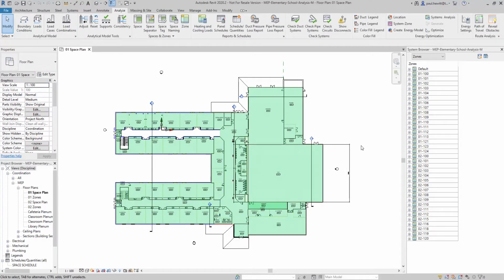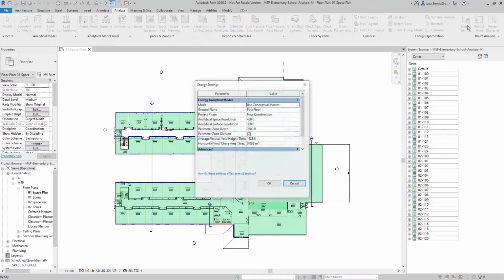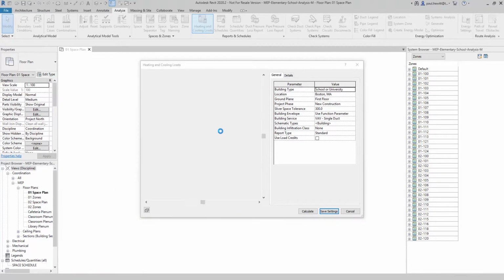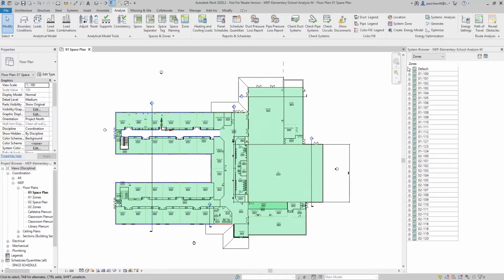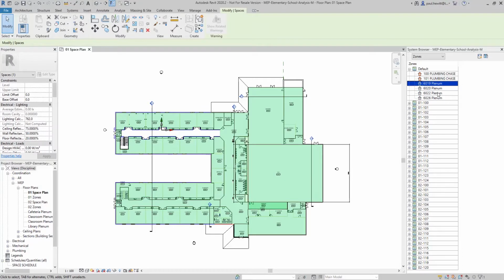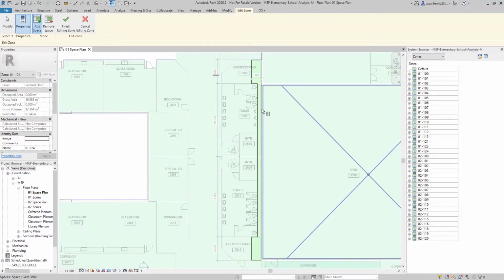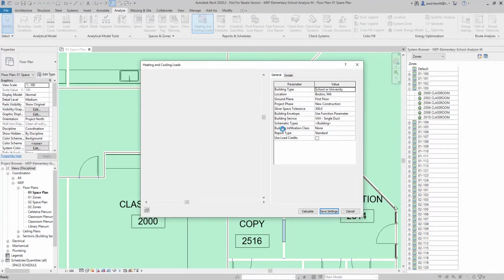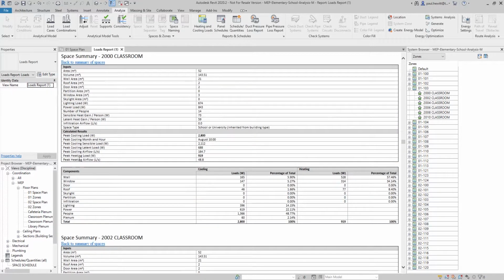TMS Revit MEP Heating and Cooling Analysis